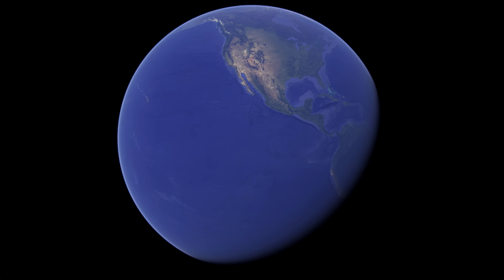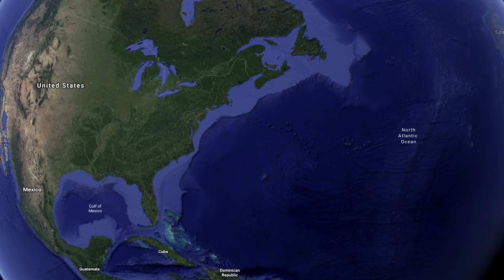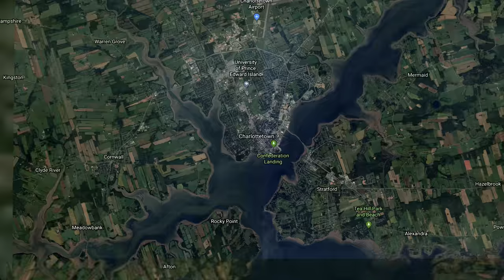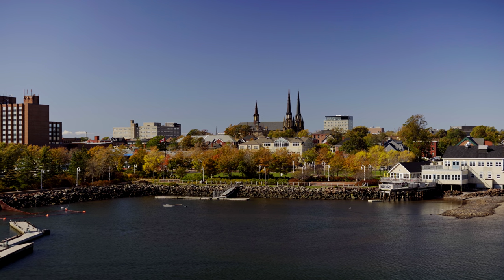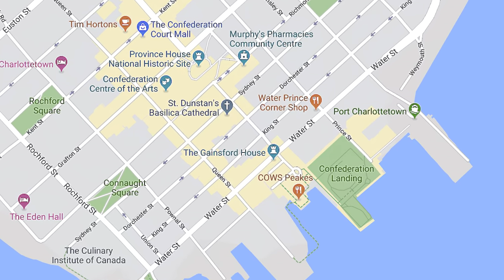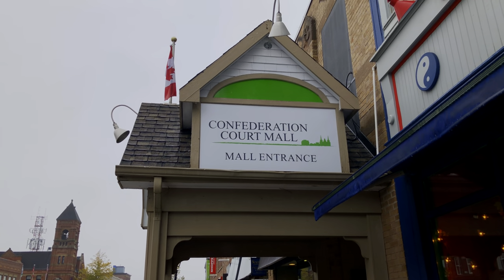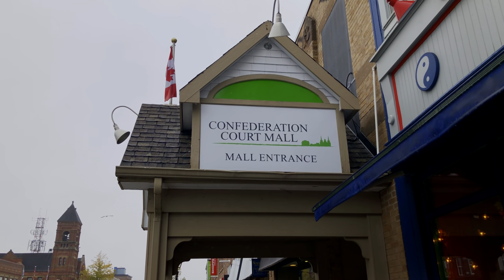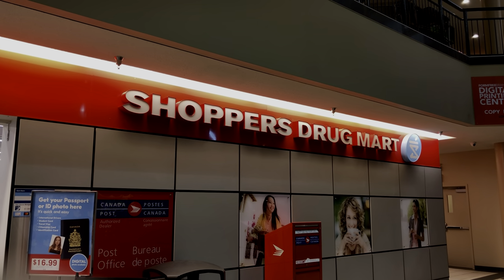Charlottetown PEI - Nova Scotia - Canada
Latest Crew Chanel playlist video with info for you about Charlottetown PEI